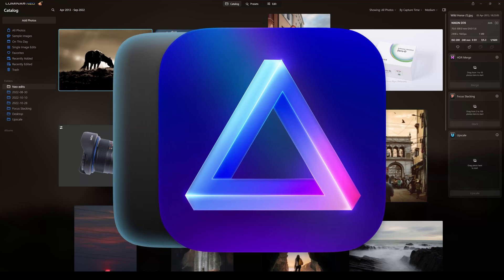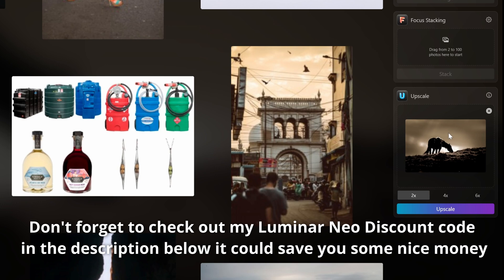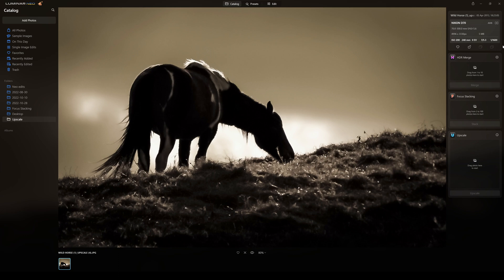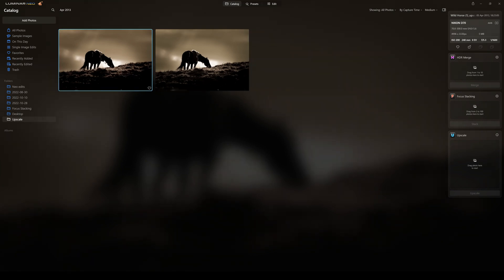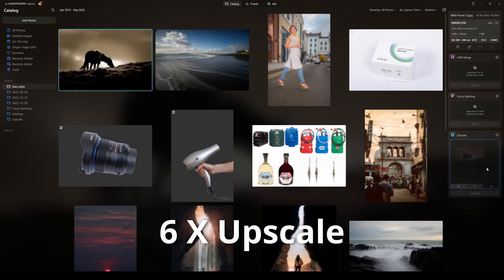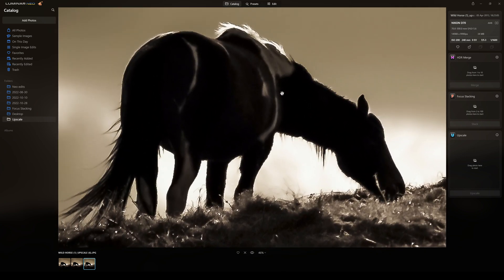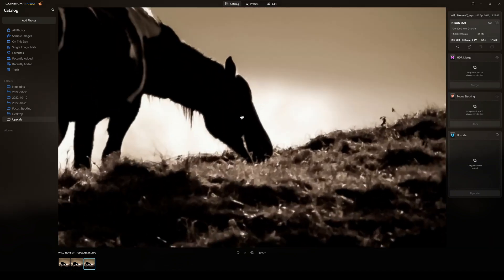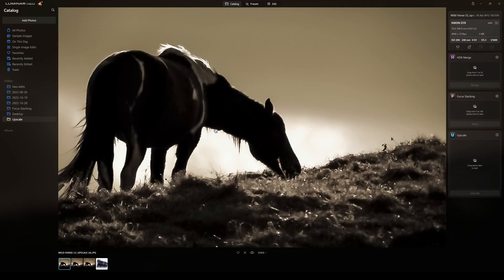Luminar Neo Upscale AI Review - Tutorial and do you really need it?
My Luminar Neo Upscale AI review and tutorial, is Upscale AI the answer to your low resolution images? Let's take a super fast look at it and just fire a horse at it, As you do :-)

How good is the Luminar Neo Upscale AI expansion pack or plugin at enlarging your low resolution or heavily cropped files? Watch this video to find out more...

Also Please keep in mind this Upscale AI plugin in still in its Beta form.

Is it possible to enlarge a 5mp photograph to over 140mp??? Surely not!

0:00 Intro
0:14 How to use Upscale AI
0:29 Original photo resolution
0:50 Upscale AI 2 x resolution results
1:29 Upscale Folder
1:45 4x Upscaling
2:24 4 x Upscale AI Results.
2:40 Upscaling x 6
2:57 6 x Upscale results
3:28 6x Upscale versus original image
4:10 Side by side comparision
4:32 Digital Noise.